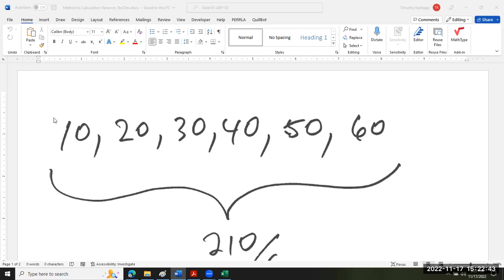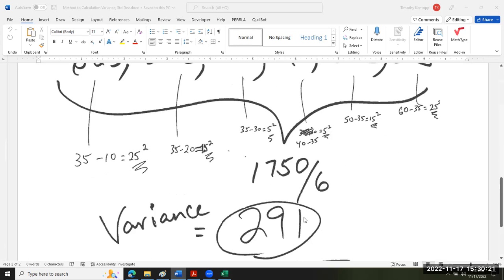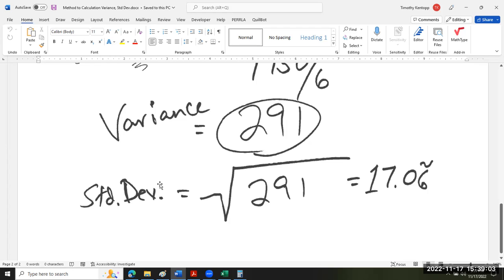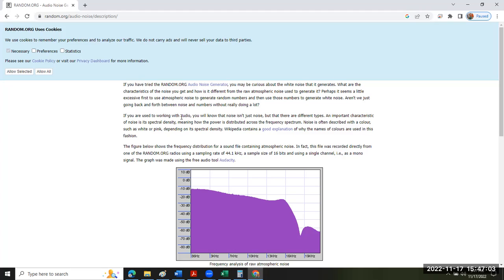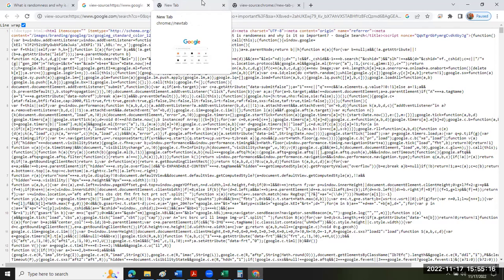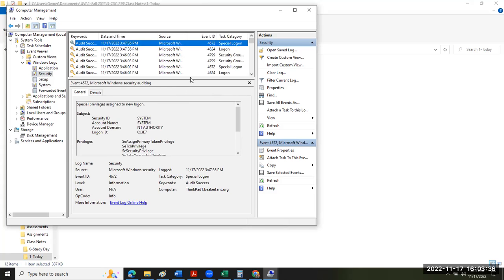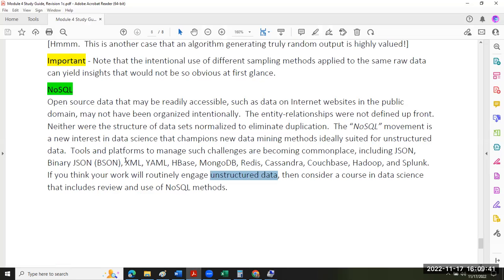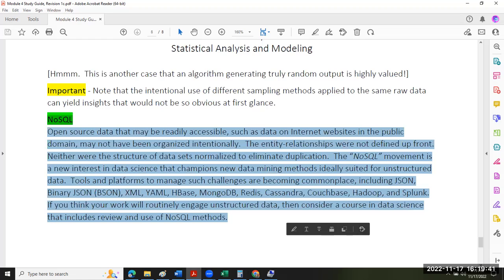IoT, Data Chaos, and NoSQL 17 November 2022